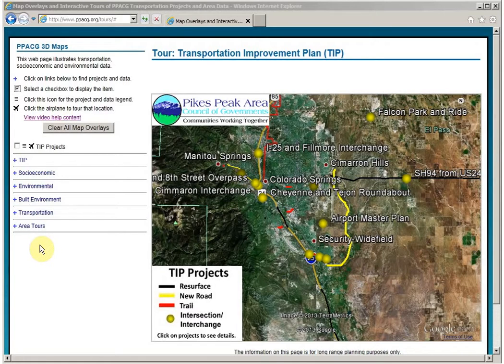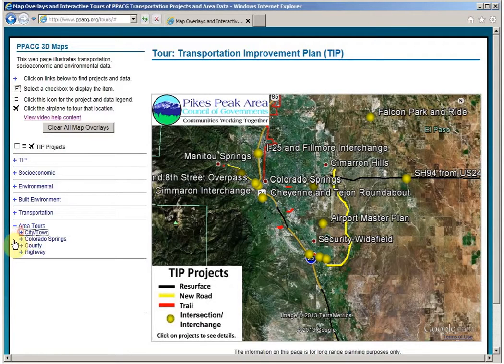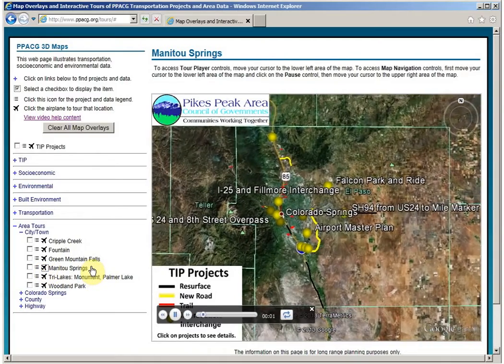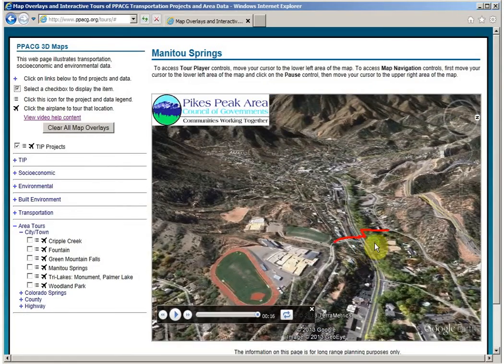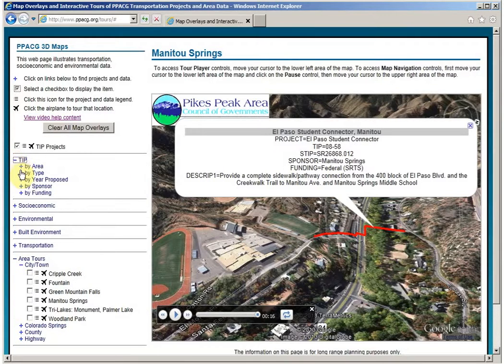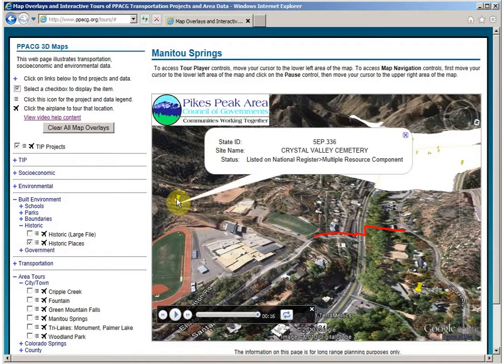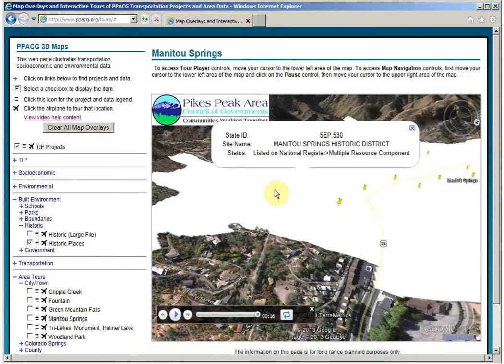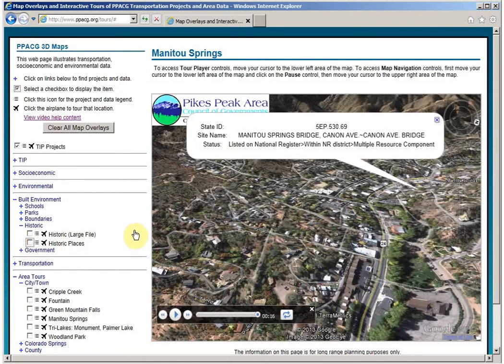AreaTours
Guide to using area tours in the Pikes Peak Area Council of Governments Google Earth web browser.